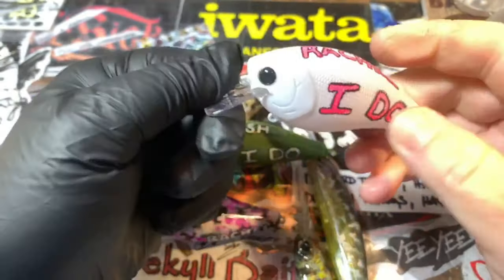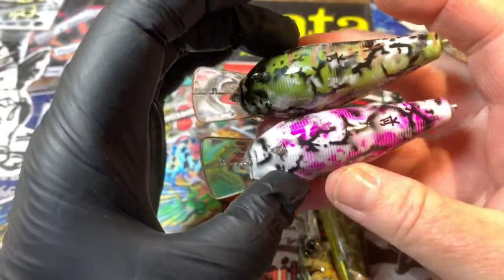Weekender Update!! Urban Camo Pieces, Dinger 100DD Jerkbaits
CONGRATS to Fish Heads JOSH AND RACHEL on tying the knot yesterday. May you both live happily ever after! Cheers, Jen at JBCo.

Respirators:
3M (Large)
3M (Small)